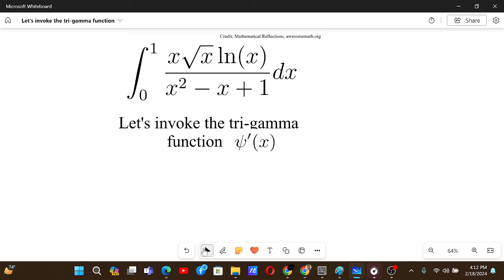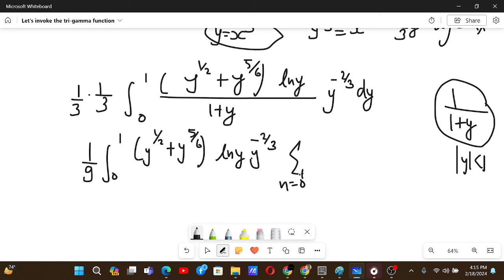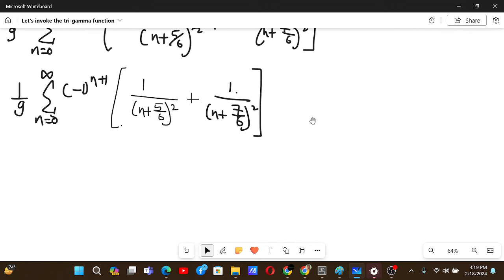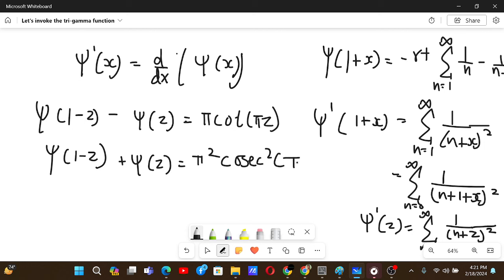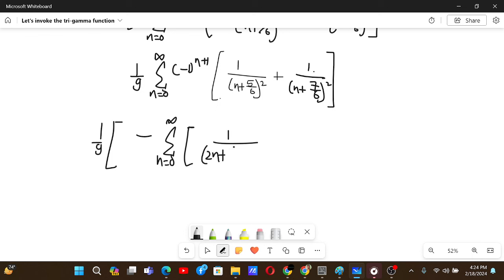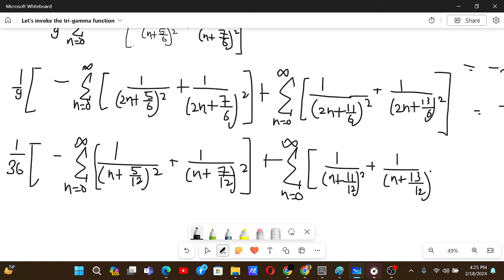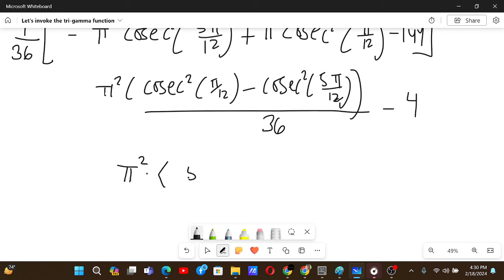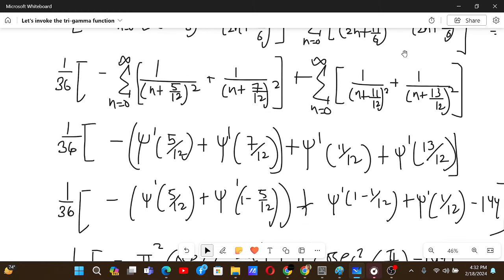Let's invoke the tri-gamma function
Let's invoke the tri-gamma function Credit: mathematical reflections, awesomemath.org
Solution Credit: Narendra Bhandari